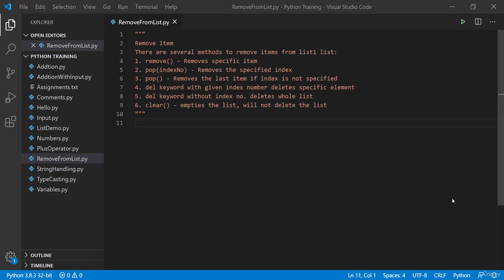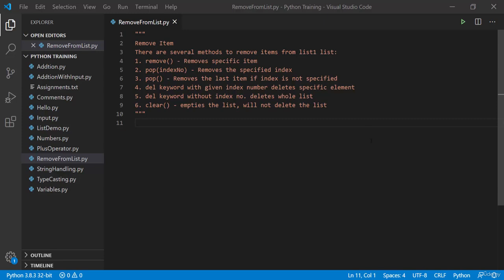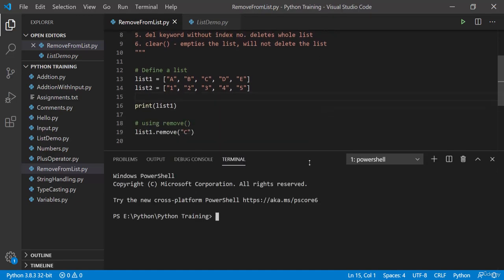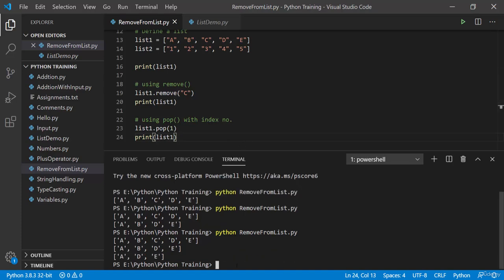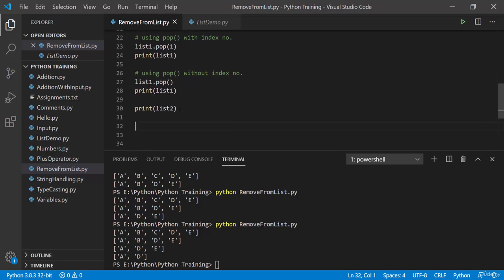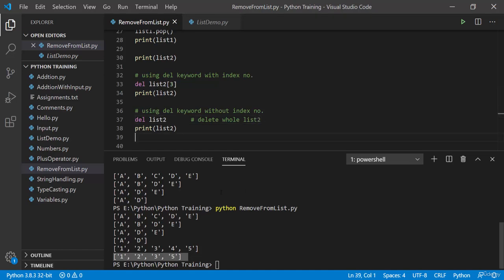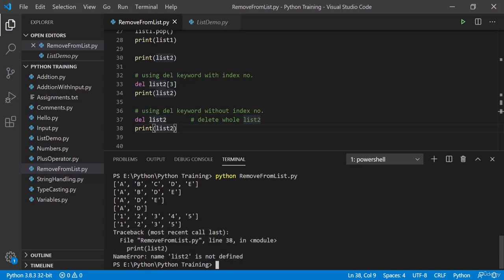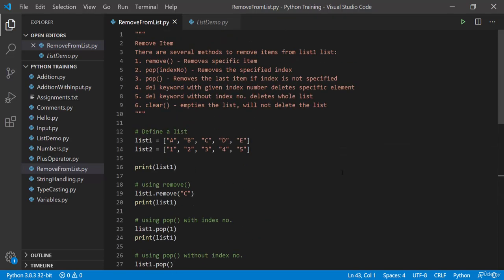Python - Remove List Items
Remove Specified Item

The remove() method removes the first matching element (which is passed as an argument) from the list.

prime_numbers = [2, 3, 5, 7, 9, 11]

# remove 9 from the list
prime_numbers.remove(9)

# Updated prime_numbers List
print('Updated List: ', prime_numbers)

# Output: Updated List:  [2, 3, 5, 7, 11]